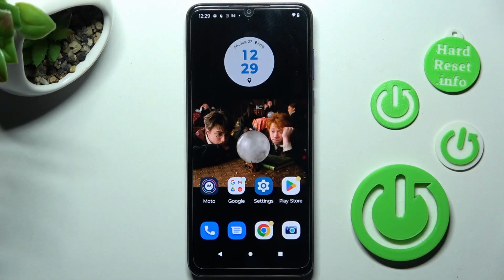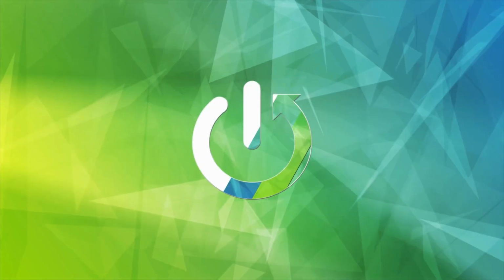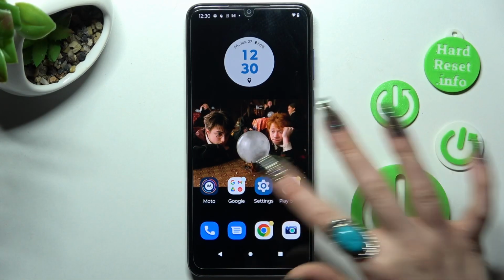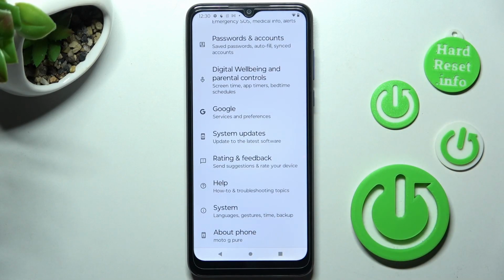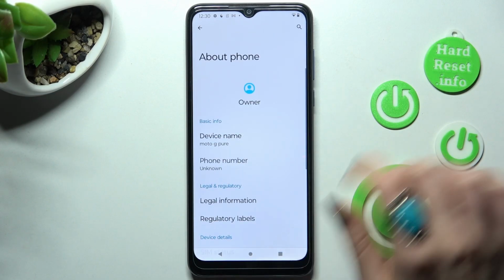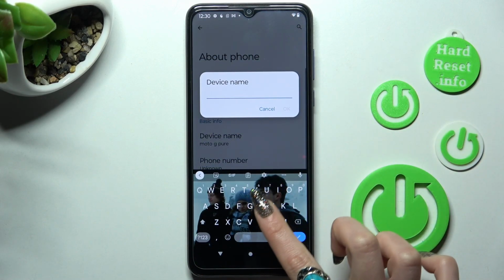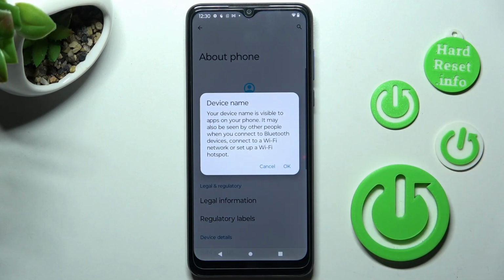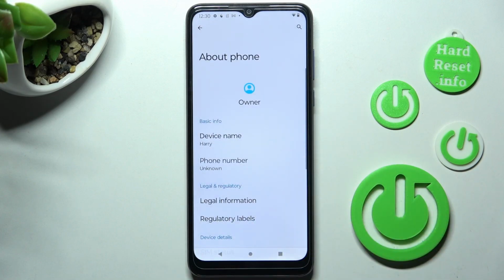How to Rename Your MOTOROLA Moto G Pure - Easy Tutorial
MOTOROLA Moto G Pure Tutorial:
In this video, we'll show you how to change the name of your MOTOROLA Moto G Pure Follow these simple steps to access the device name option in your settings, type in your preferred name, and confirm your choice. Watch now to learn how to personalize your Motorola device.

How do I access the device name option on my MOTOROLA Moto G Pure?
How do I change the name of my MOTOROLA Moto G Pure?
How can I personalize my MOTOROLA Moto G Pure by renaming it?
What are the steps to follow to rename my MOTOROLA Moto G Pure?